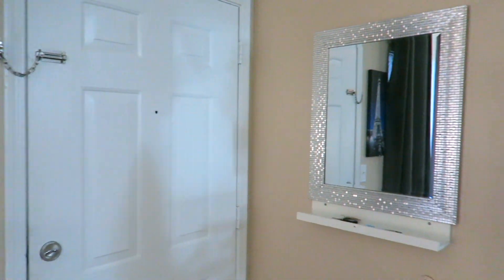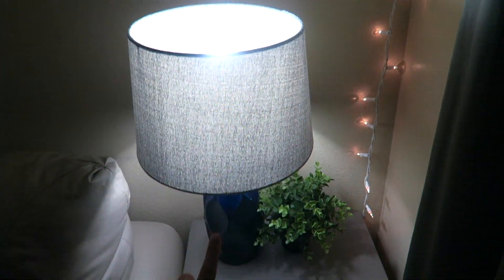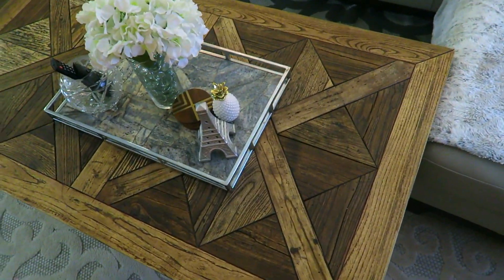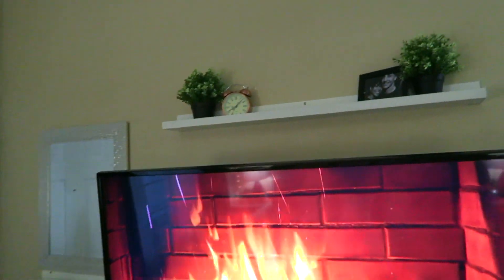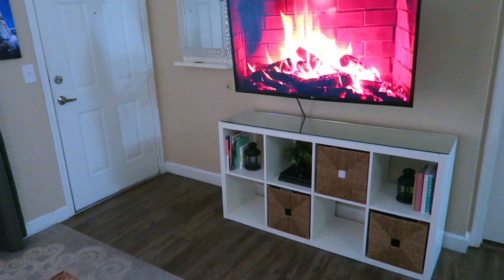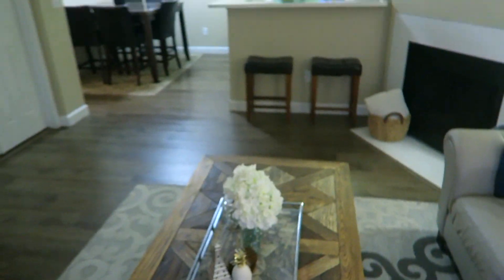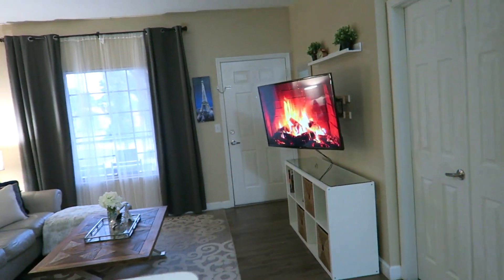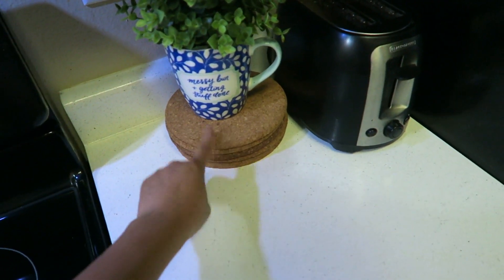APARTMENT TOUR 2020 ✨// Part One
I wanted to start off 2020 with a bang!! So here's my long-awaited and overdue Apartment Tour! I'm so sorry it's taken this long for me to post this, but thank you all for your amazing patience. This will be PART 1 showcasing my living room, dining room, and kitchen. In PART 2, I will be showing you all the second area of my apartment which is the bedroom and bathroom.

I also want to thank everyone who spread love on my 2018 Apartment Tour. I really appreciate all the love and support and hope you enjoy this one just as much.

♡ Liv

 ♡ S N A P C H A T: ohlalalivvy

Thanks again for stopping by! I hope this isn’t the last time you do.